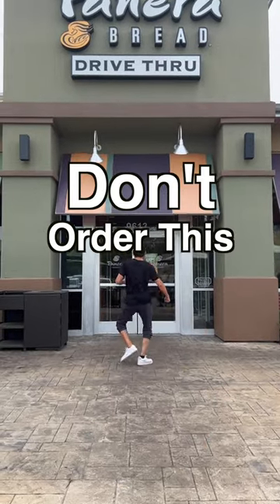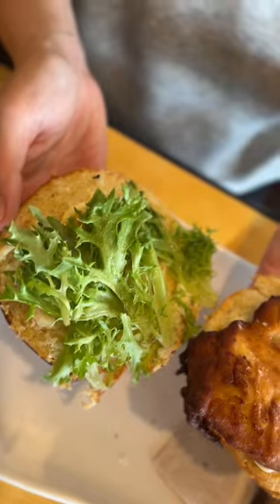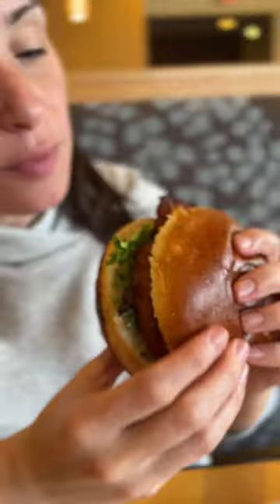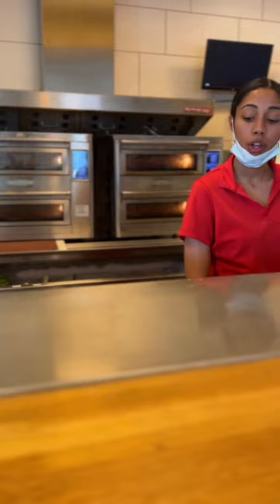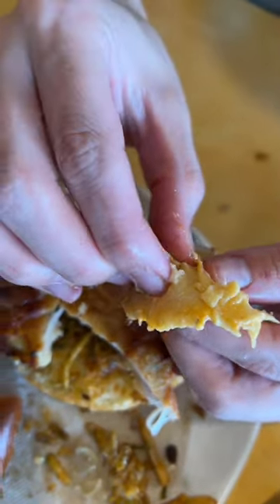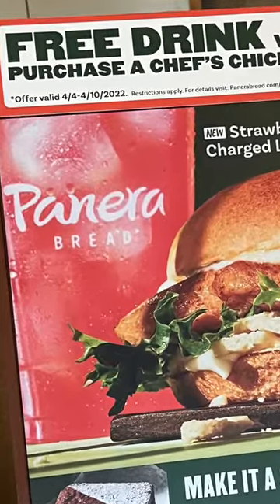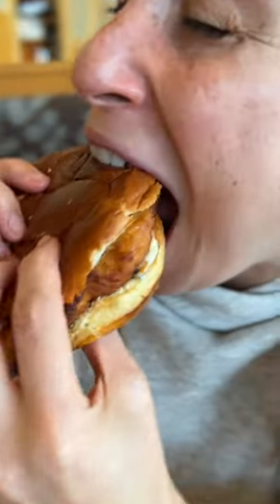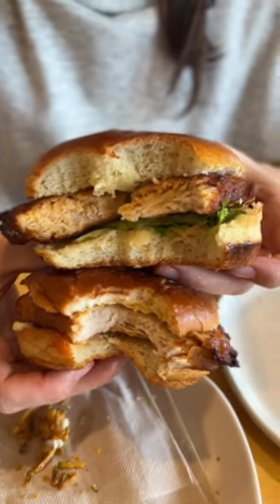Do Not ORDER This